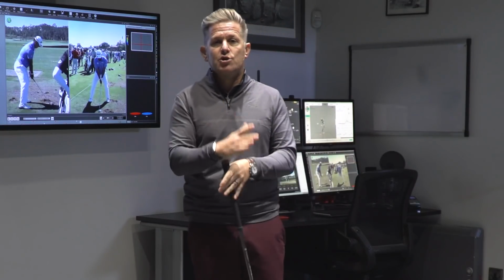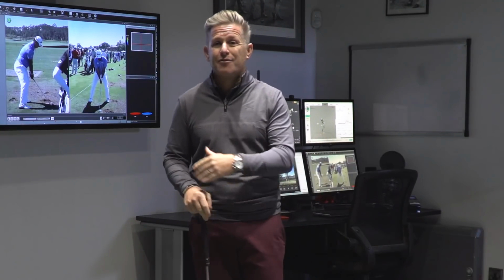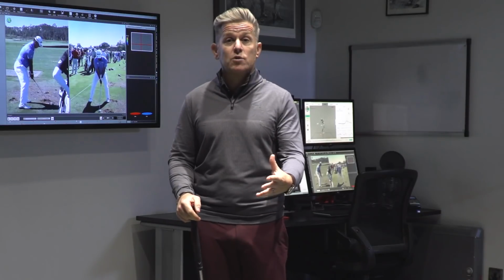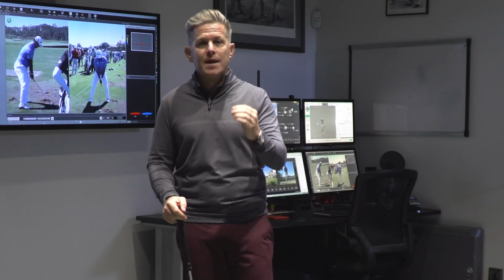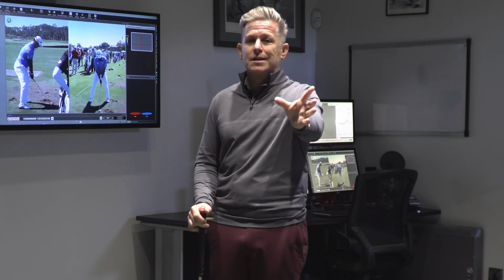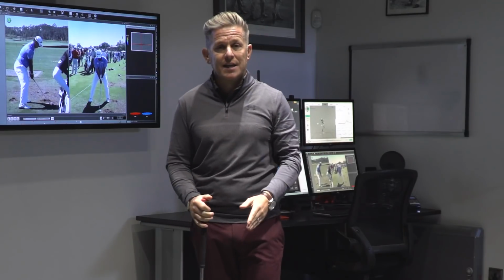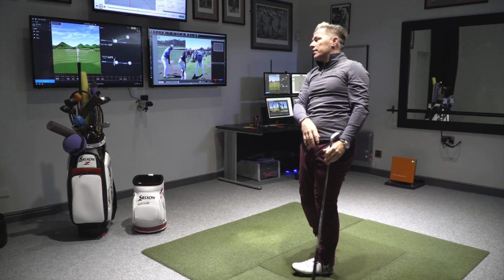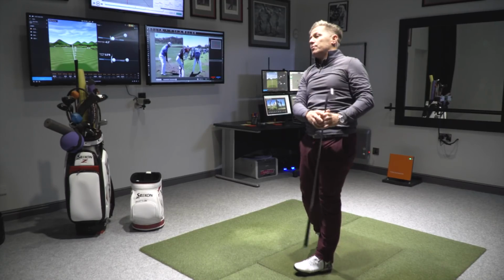CLUBFACE CONTROL FOR YOUR SHOT SHAPE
Controlling your club face is massive if you want to be a consistent golfer. Over the winter Dan is going to look at a number of factors that can help you to gain consistency in your golf game, if you have any areas where you struggle for consistency stick them in the comments below.